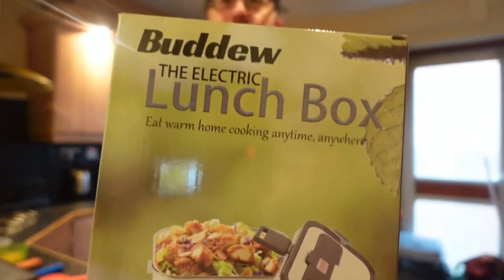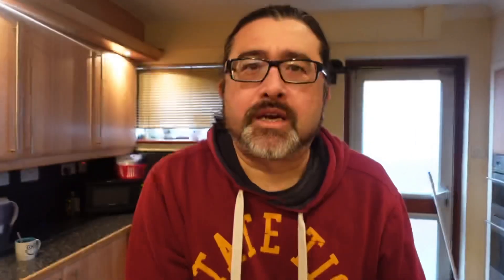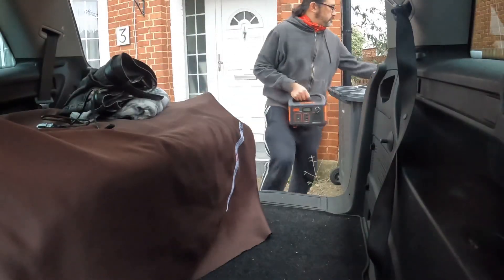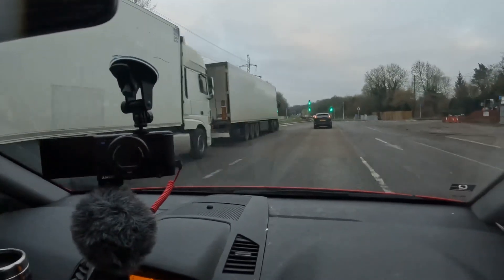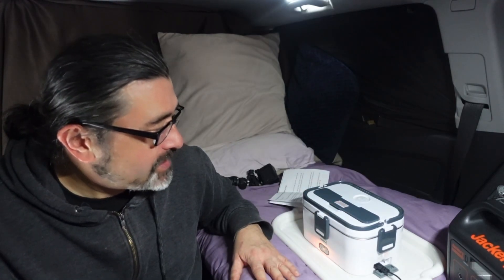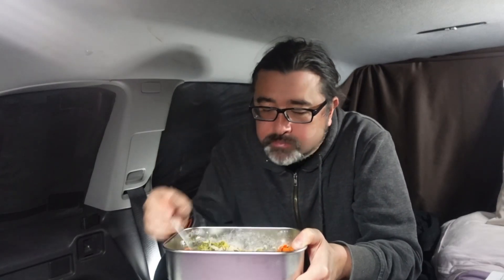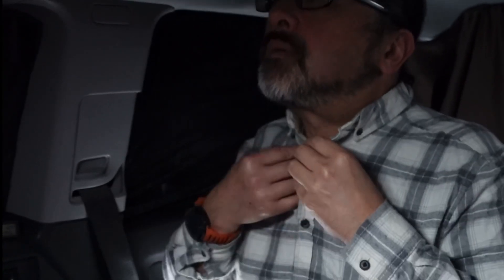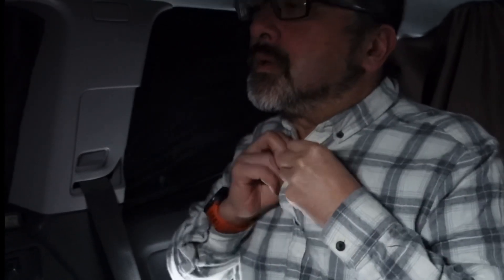The ADVANTAGES of Mid-Week Car Camping in Sittingbourne, Kent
So this car camp was actually intented to be a Reverse Chronology Edit - see below link for that Version:

What you have here is the chronological version🥳

If your new to my channel, I go car camping in my Vauxhall Zafira Car Camper and on my channel you'll find all my car camping videos and also a whole playlist of set up videos and reviews of kit that I've bought.

The game changer today is this 12v Lunchbox cooker I got for Xmas, I love it and will be used as a great stealth cooker 🙏

This the one that I bought 😀 (well that santa bought me😛)

Electric Lunch Box 70W Food...